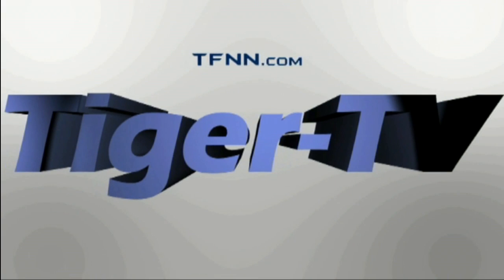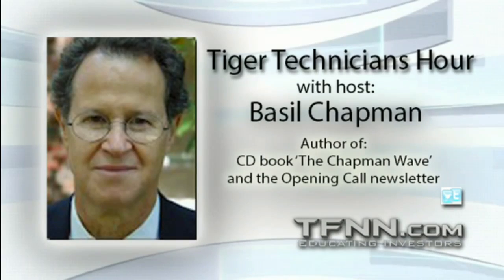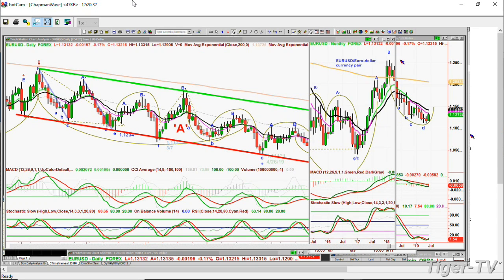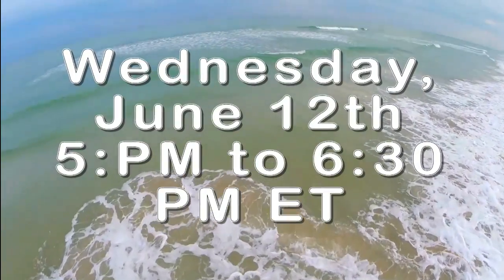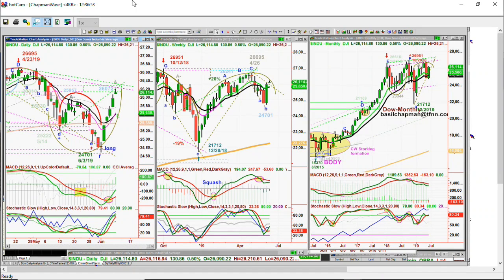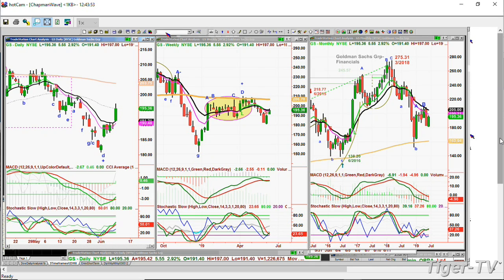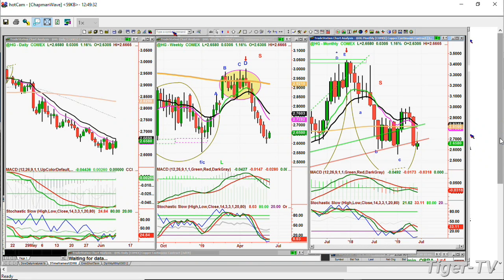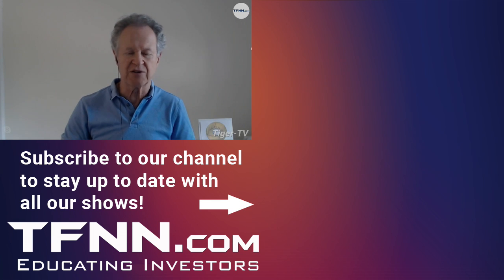June 10th, Tiger Technician's Hour on TFNN - 2019